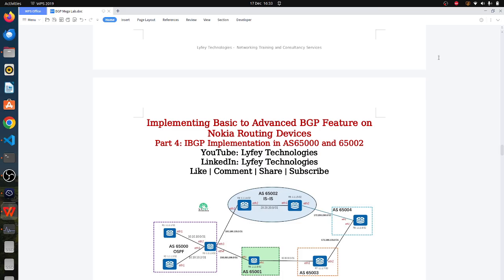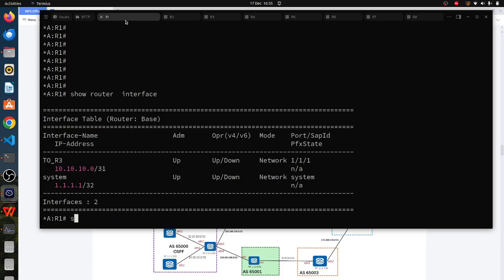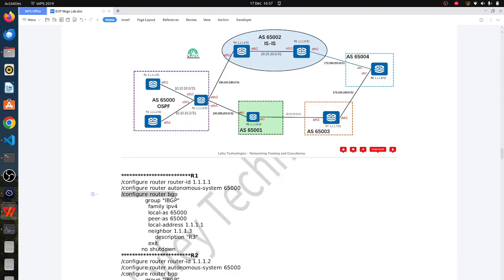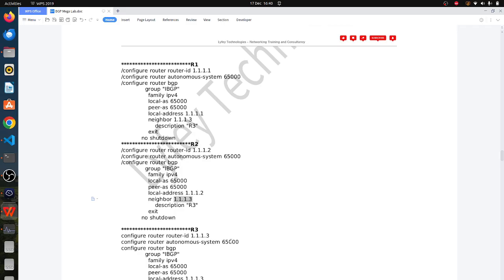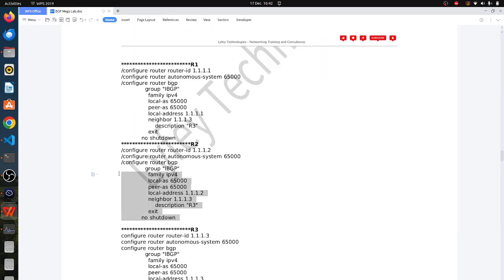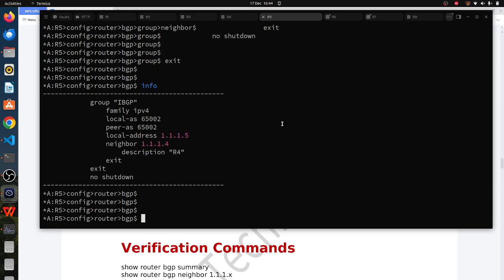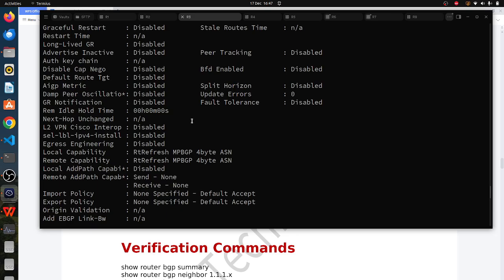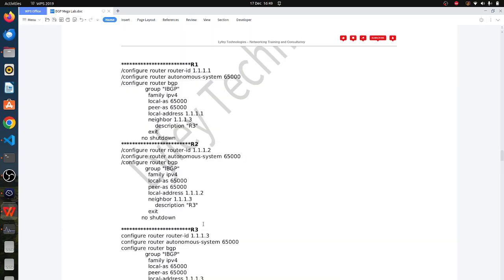Implementing Basic to Advanced BGP Features on Nokia Part 4:IBGP Implementation in AS65000 and 65002